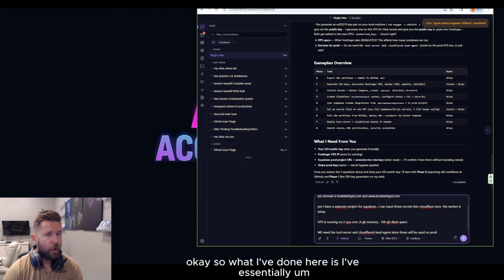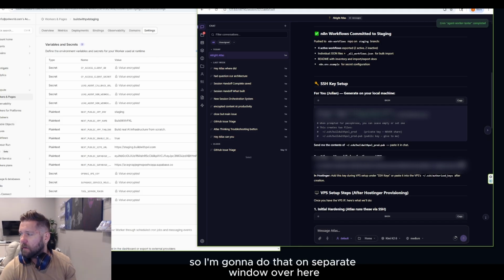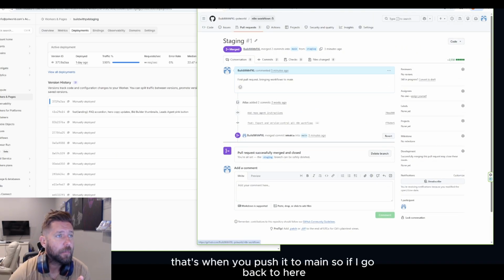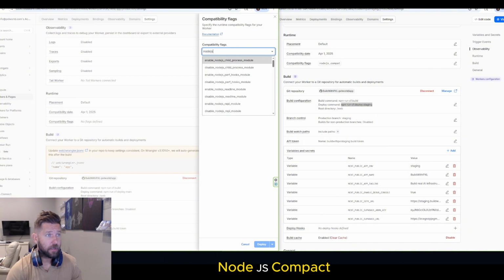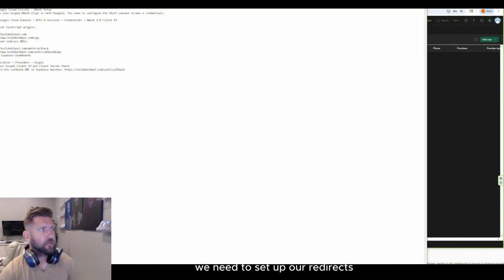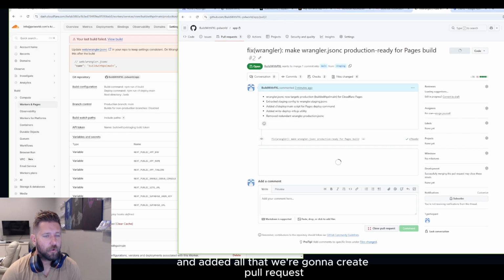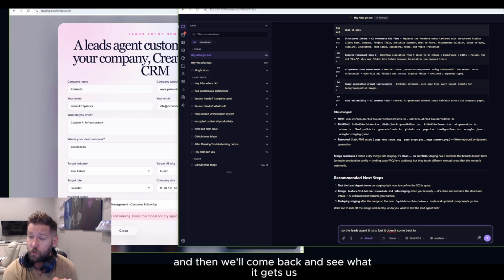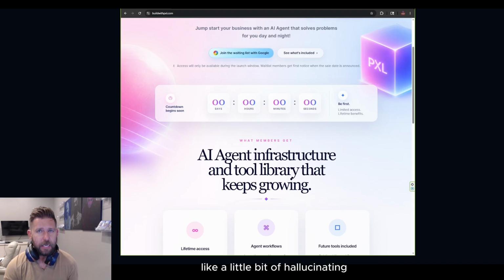Building AI Agents - Bringing the Production VPS Online with Hermes Episode #8 Part 1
In Episode 8, Hermes starts helping us move from staging toward a real production infrastructure setup for BuildWithPXL.

Up to this point, most of the work has been happening inside our staging environment. Now we begin setting up the main production VPS and making sure Atlas/Hermes can safely connect, operate, and help build inside the production stack.

The goal is not just to spin up another server. The goal is to make the production VPS match our staging environment as closely as possible, so the same architecture can move from testing to real deployment without breaking.

In this episode, we work through:

setting up the main production VPS
preparing SSH access for Atlas/Hermes
creating and adding the SSH key needed for agent access
verifying that Hermes can connect to the production server
comparing production VPS setup against the staging VPS
checking folders, repos, services, scripts, and environment structure
problem-solving missing variables, secrets, and config differences
making sure the production setup has the same foundation as staging
reviewing how Hermes can help operate the VPS safely
preparing the production environment for the full BuildWithPXL stack

This is an important step because production infrastructure needs to be predictable. If staging and production are too different, every deploy becomes a guessing game.

By the end of the episode, we are close to finalizing our AI Agent Infrastructure,

This is where the tutorial series starts moving from prototype to production.

Chapters

00:00 - Intro
02:03 - Atlas overview
8:36 - Preparing Atlas and us
13:50 - Atlas first pass main VPS
14:55 - Github rulesets and pull releases
22:05 - Setup initial main cloudflare worker
26:04 - Thought on security and what to give an AI agent
29:52 - Main worker variables and secrets
32:26 - Setting up redirects in google console and supabase
34:48 - Wrangler setup
36:47 - Transferring n8n workflow
39:06 - Deploy settings
42:06 - Site is LIVE!
43:48 - Leads Agent errors
46:35 - N8N possible fix
49:44 - Leads Agent debugging
50:32 - Context compaction overview
51:41 - Custom kanban info
53:17 - Secure audit thoughts
54:19 - Outro